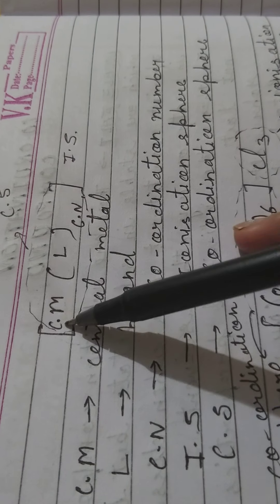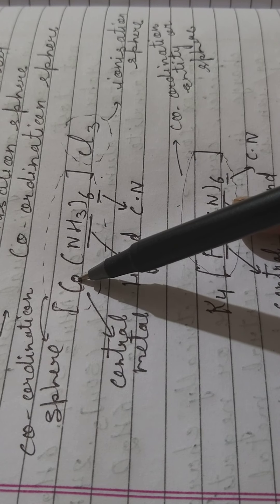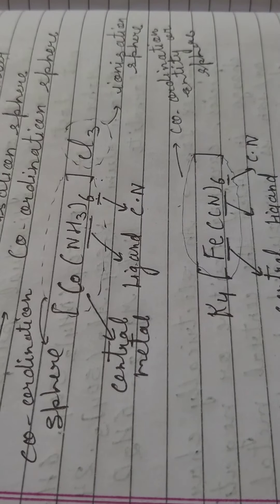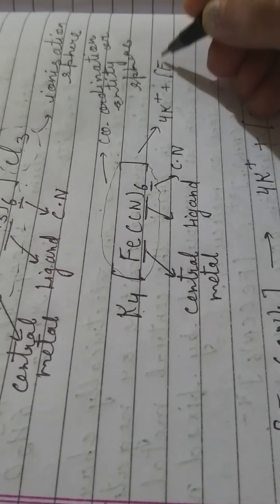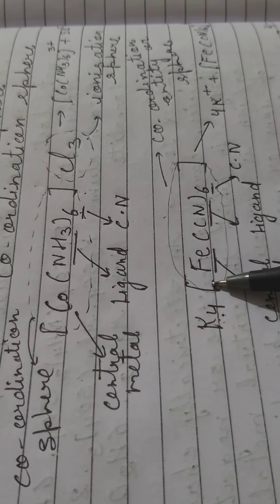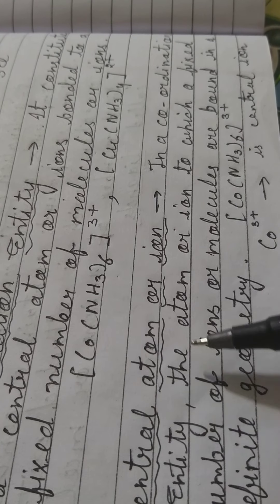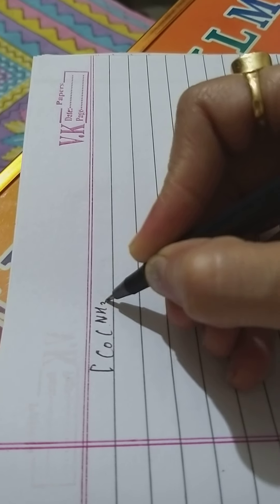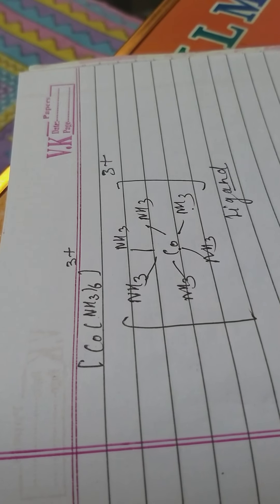12th chemistry (co-ordination compound)